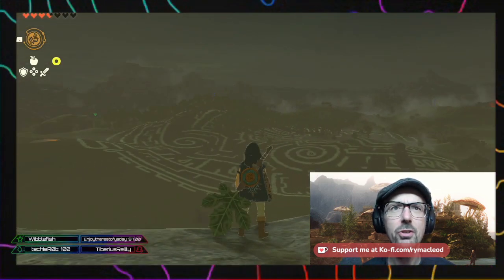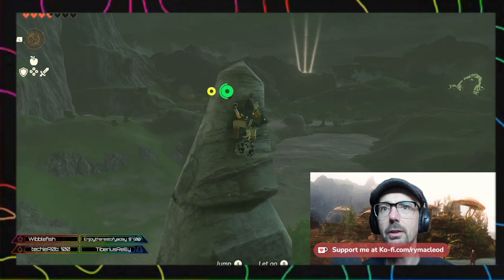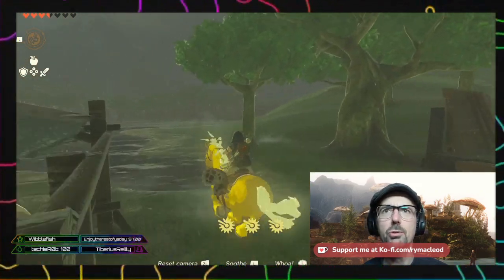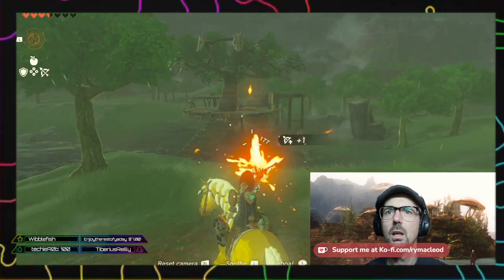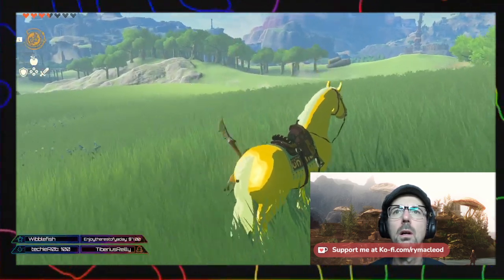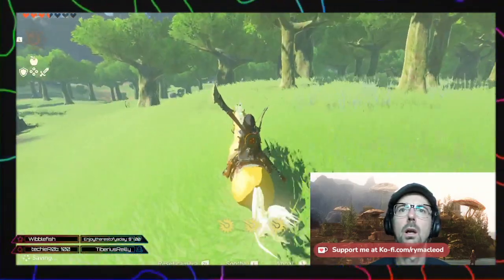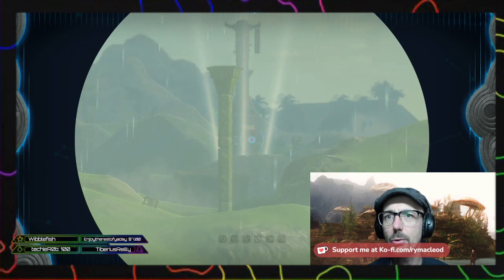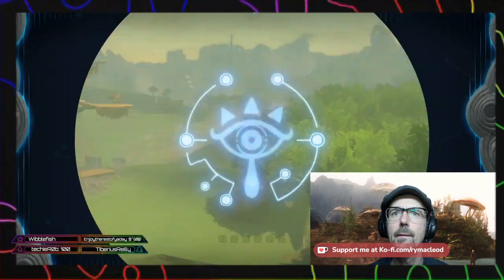Hiya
Twitch Stream 20.07.23